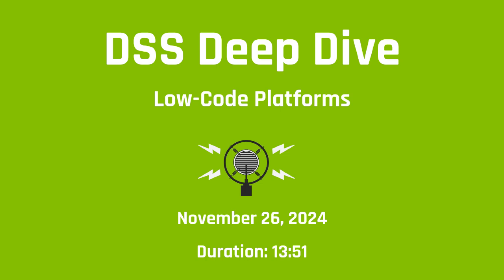DSS Deep Dive 6: Low-Code Platforms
Welcome to the sixth episode of DSS Deep Dive, this time about low-code platforms.

In this Deep Dive, we discuss the benefits and challenges of low-code, covering Jmix and Microsoft Power Platform in a bit more detail - including a few related success stories.

Generated by Google NotebookLM based on documentation provided by DSS Consulting.